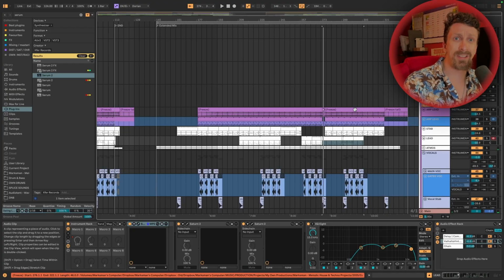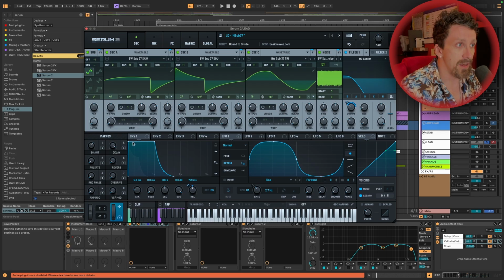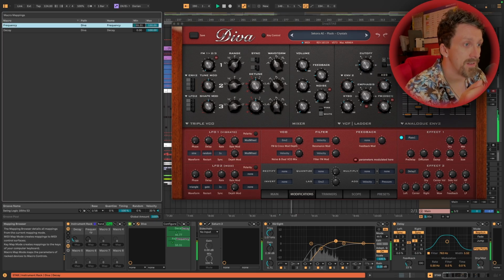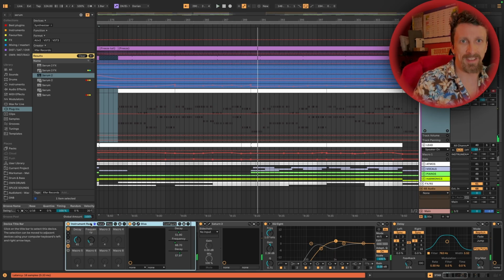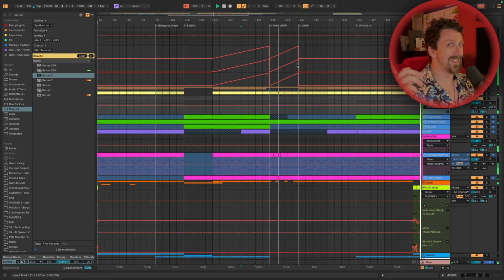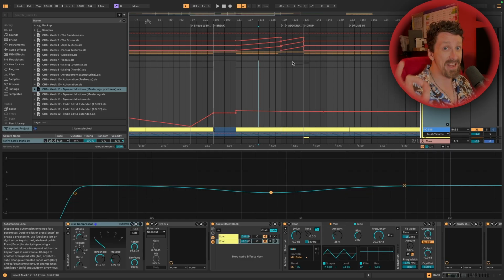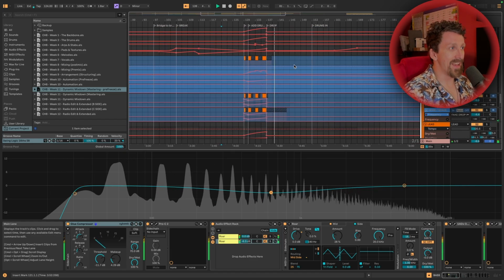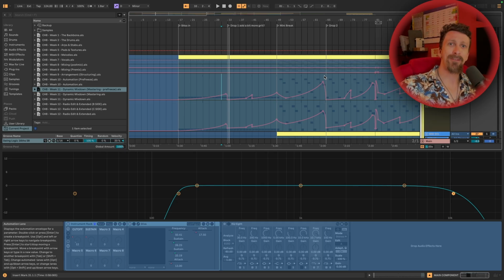How To Make Your Arrangements Stand Out Instantly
3️⃣ Join our private producer community + get access to our FREE library of premium courses in Skool If your tracks feel static, lifeless, or cluttered, this is the one thing that will instantly level up your productions: automation.

In this video, I break down:
✅ Why automation is critical for pro-level tracks
✅ How to use parameter automation at the source for movement & tension
✅ How to make tracks sound massive with fewer elements
✅ A before/after demo showing how automation makes tracks come alive
✅ How to build tension, release, and dynamic stories in your arrangements

Grab 7 of my courses FOR FREE for a limited amount of time